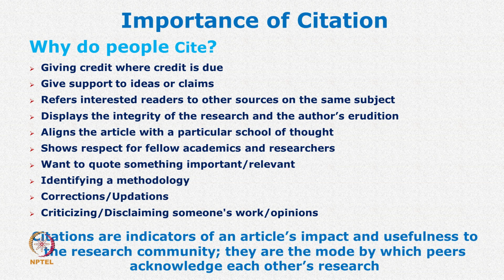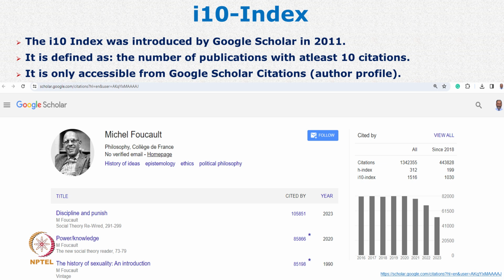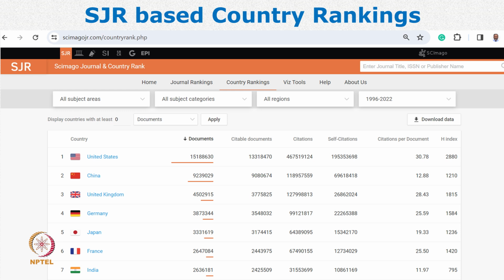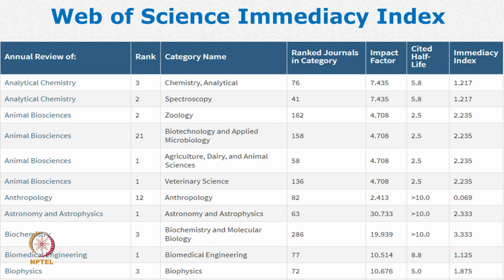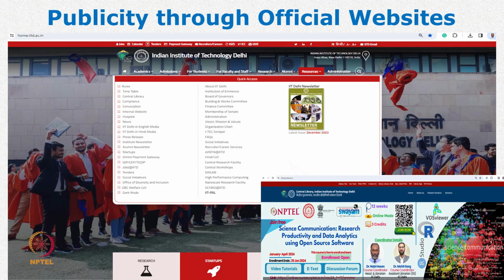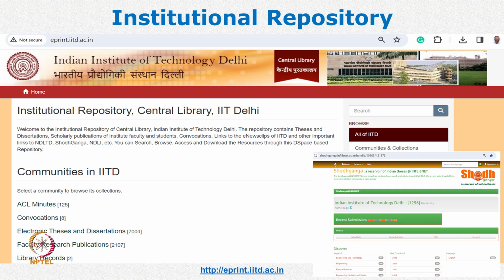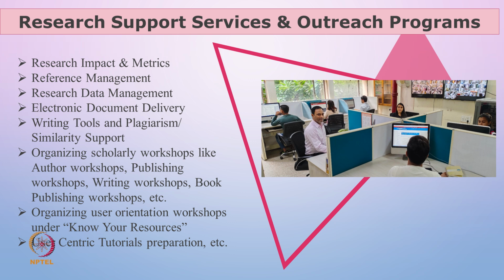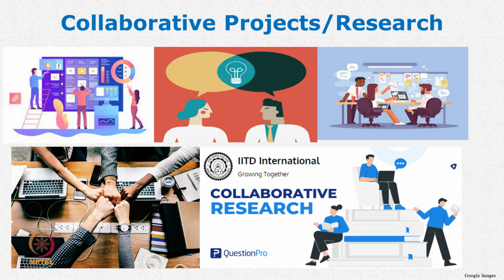LECTURE 5 - Overview of Tools for Maximizing Academic Visibility and Impact of Research Output